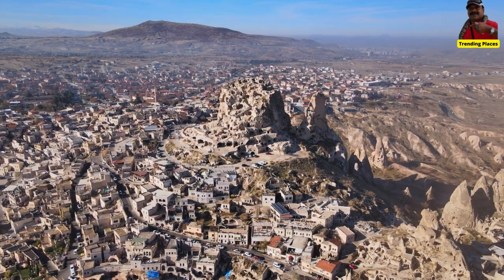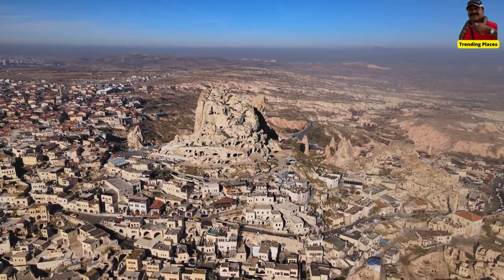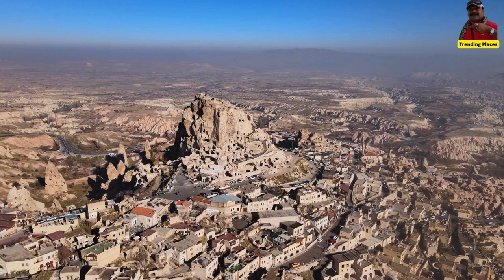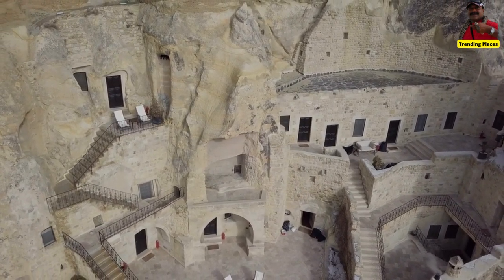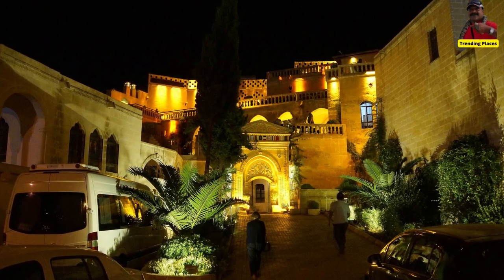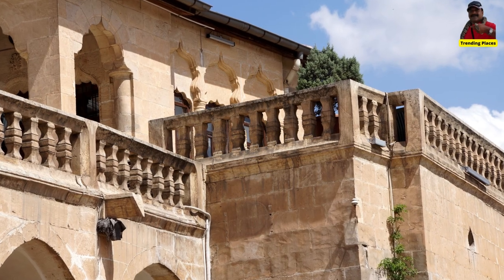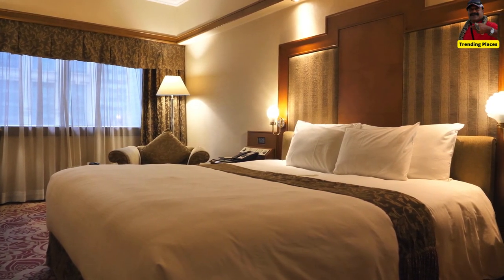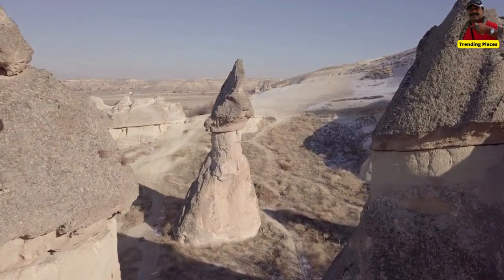💋 Worlds only Hotels carved out from Stone Rock in Cappadocia, Turkey, Trending Places in 2023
Travel Vlogs, travelvlogs, trending places